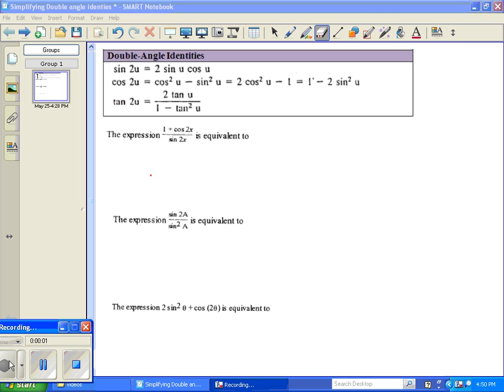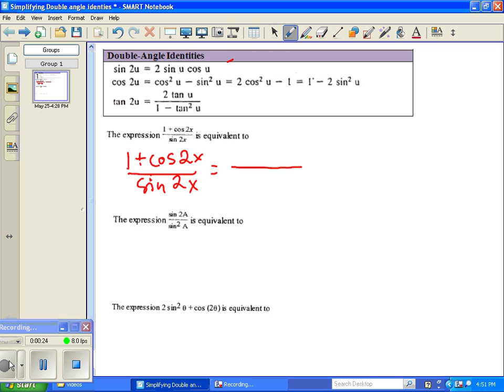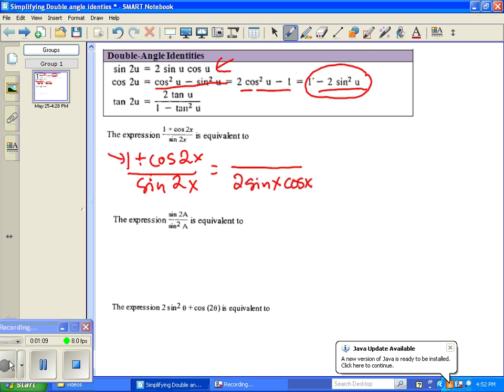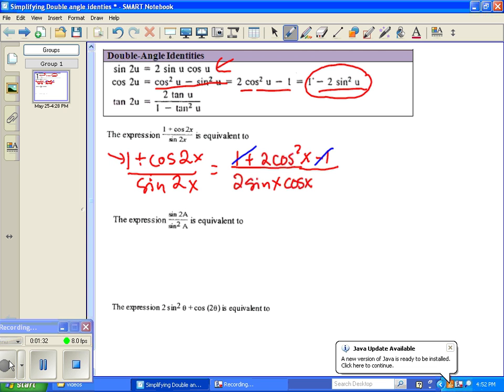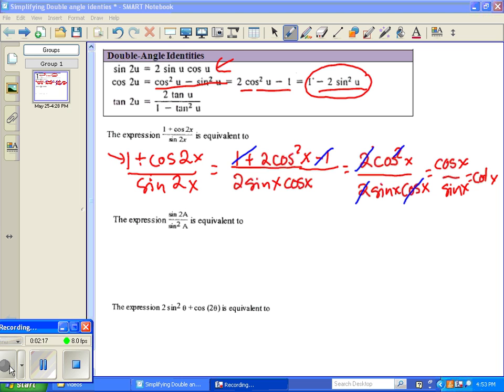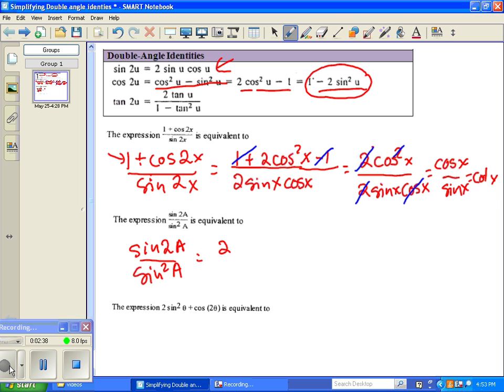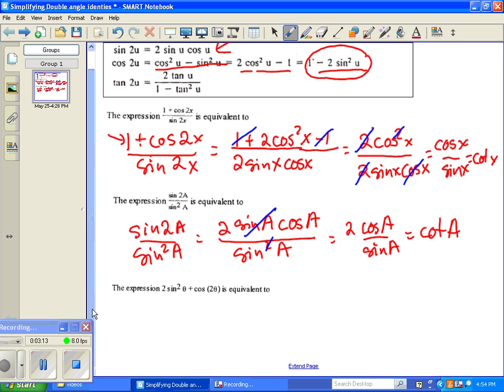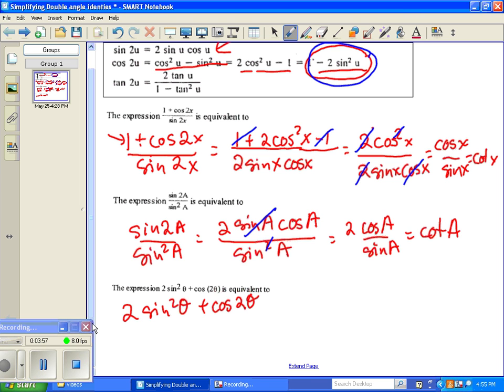Simplifying double angle identities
Simplifying basic double angle identities